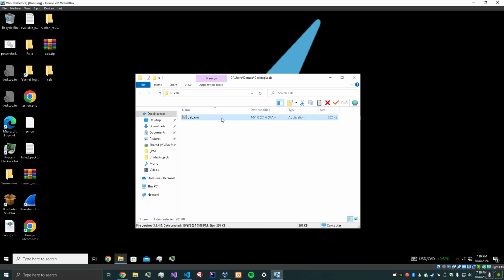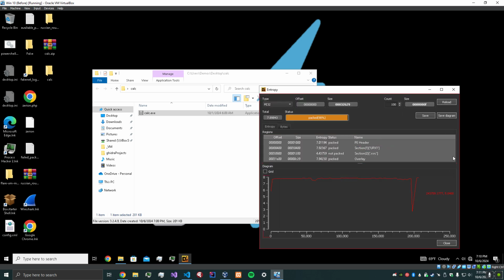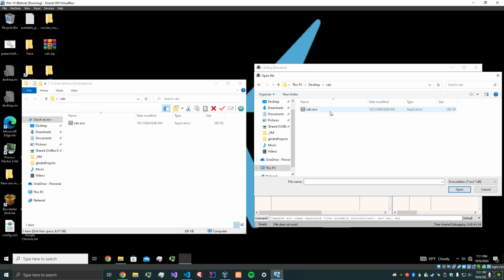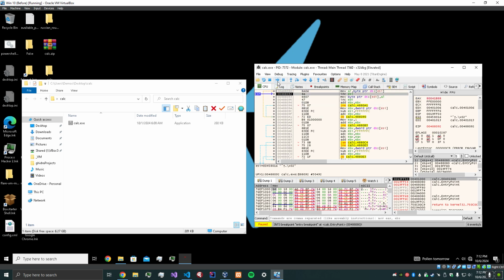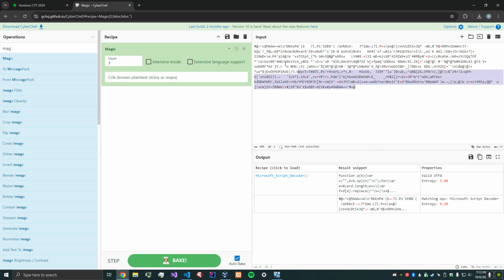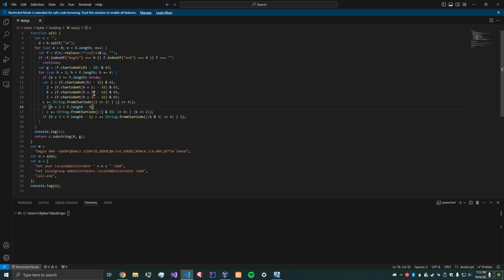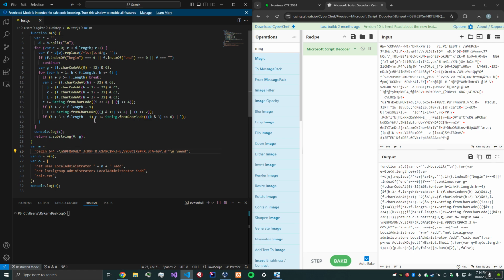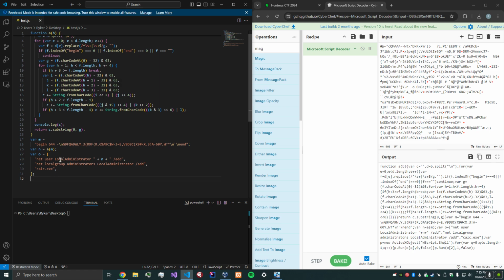Strange Calc Walkthrough - Huntress CTF 2024